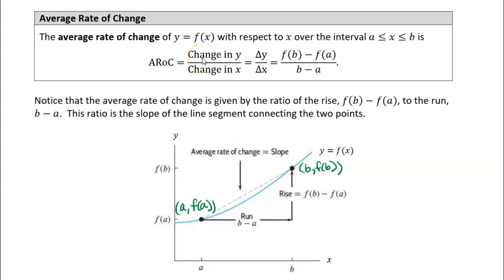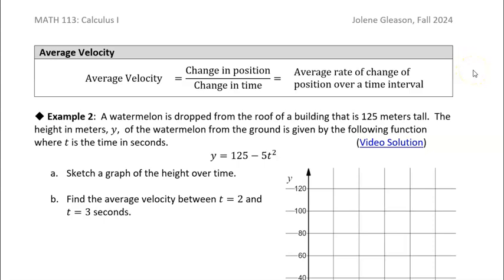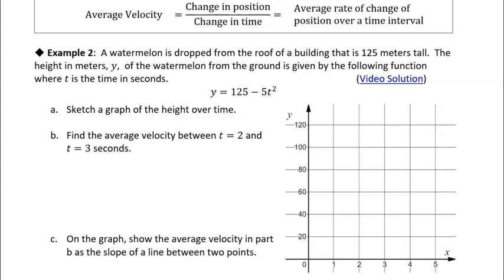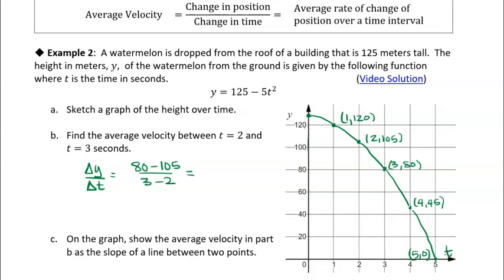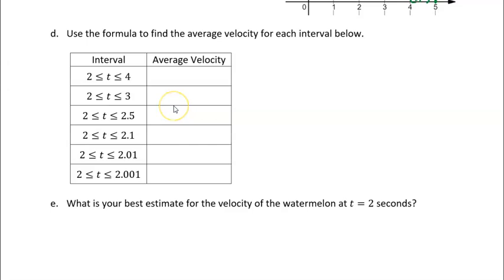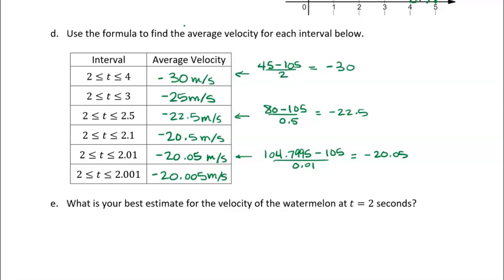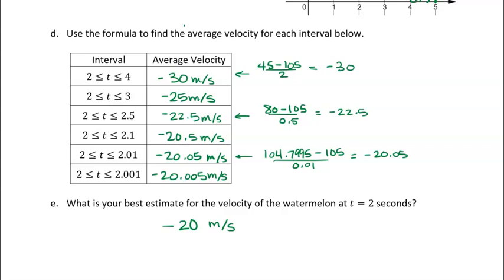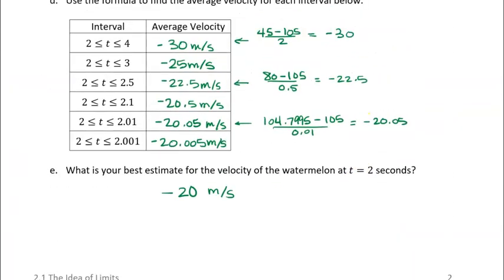2.1 The Idea of a Limit: Example 2